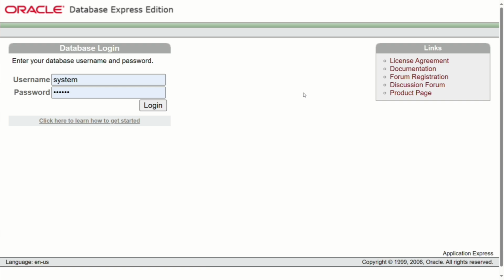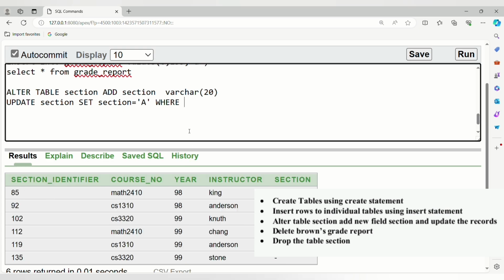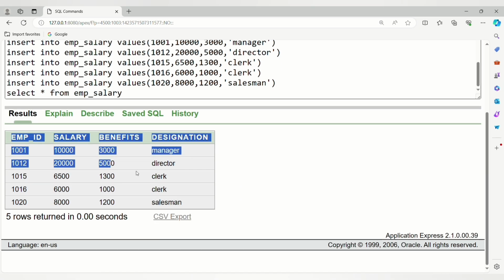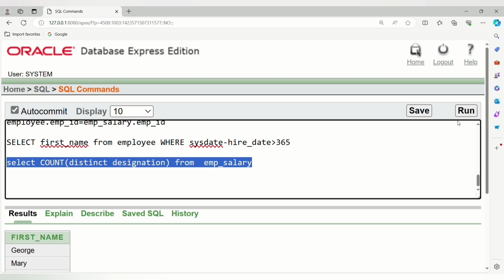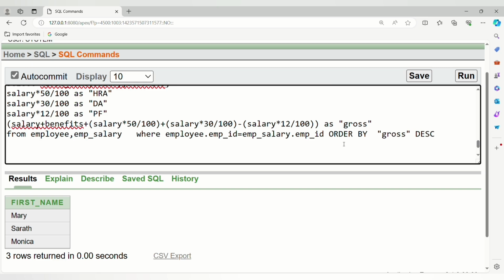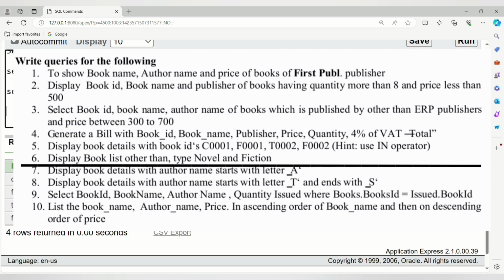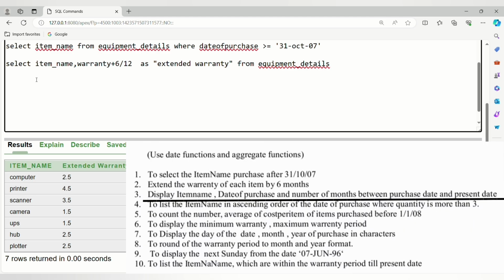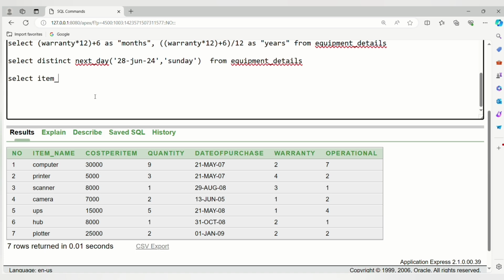Code:03 | SQL database operations tutorial | Database Management System | BCA | sheCoding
Hey there, tech enthusiasts! Welcome to sheCoding!

In this video, I, Brunda, a student and your host, will guide you through the essential SQL database operations. You'll learn how to:

1. Create a database
2. Insert data into tables
3. Update existing records
4. Alter table structures
5. Delete data
6. Drop tables

Plus, we'll cover some fundamental calculations:

1. Count
2. Length
3. Maximum and minimum values
4. Merging two tables
5. Other essential calculations

If you're new to SQL, this video is perfect for you! If you're a student and you are here to brush up on your skills, I've got you covered.

So, what are you waiting for? Watch, learn, and practice with me!